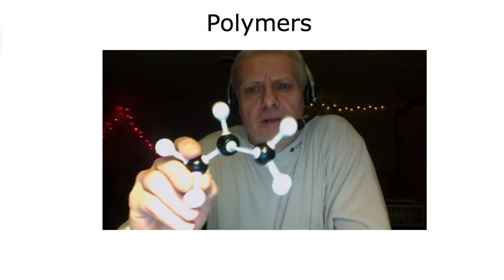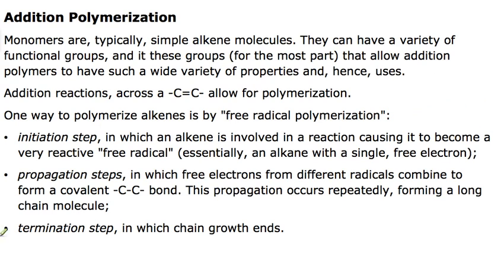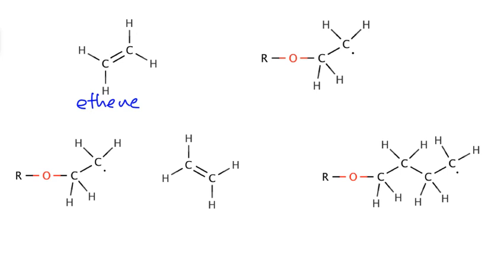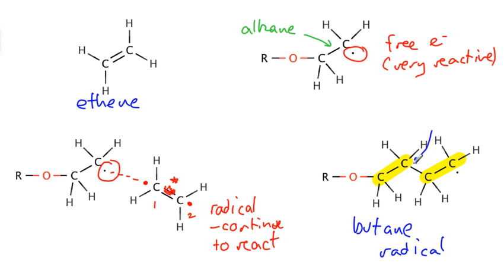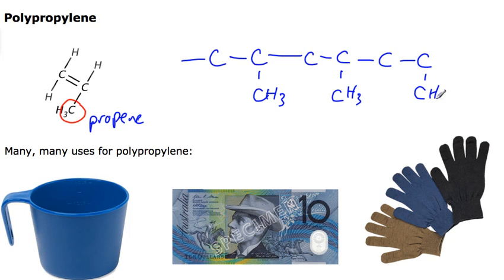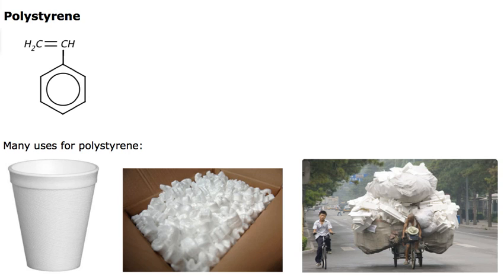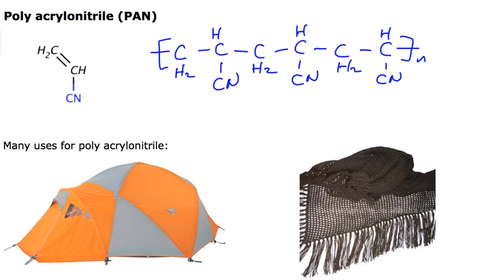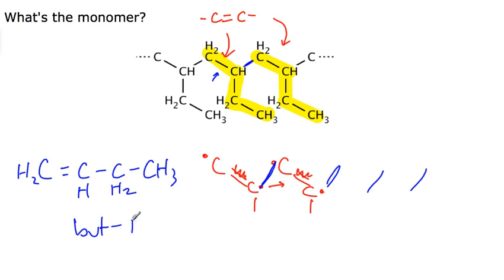OR 9 1 Addition Polymers